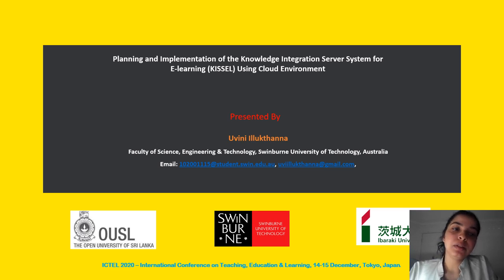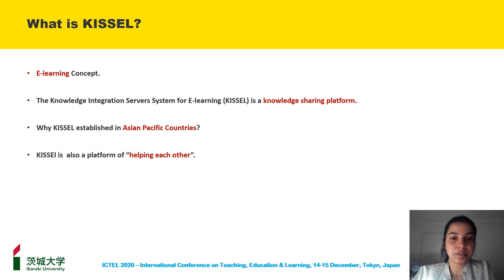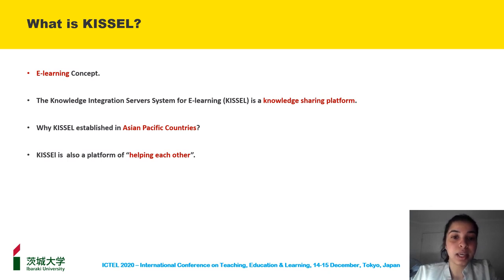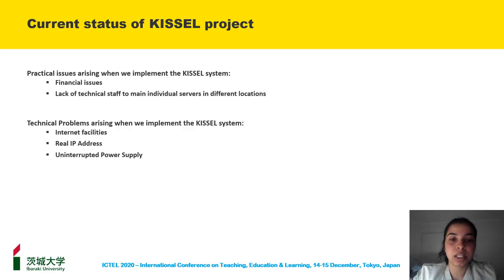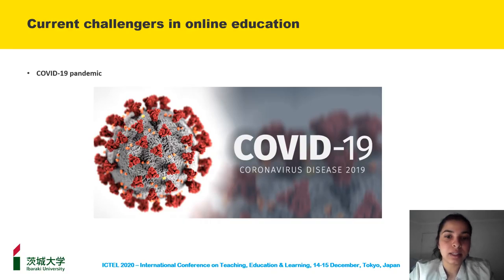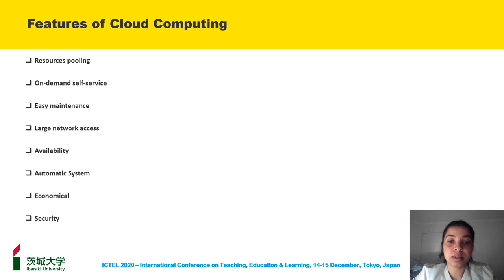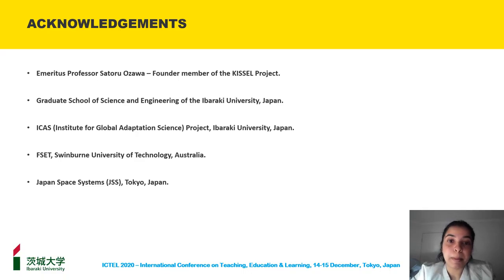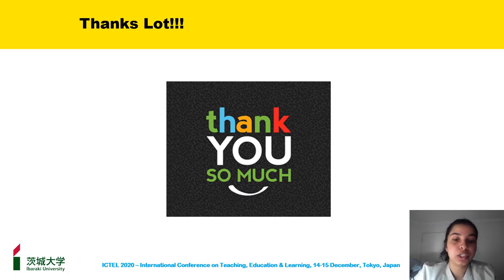Uvini Illukthanna,Engineering and Technology, Swinburne University of Technology, Australia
Paper Title: Planning and Implementation of the Knowledge Integration Server System for E-Learning (KISSEL) using Cloud Environment
Paper ID: ERCICTEL2030055
Conference Name: ICTEL 2020 – International Conference on Teaching, Education & Learning, 14-15 Dec, Tokyo
Conference Venue: Hotel Mystays Ochanomizu Conference Center, Tokyo, Japan